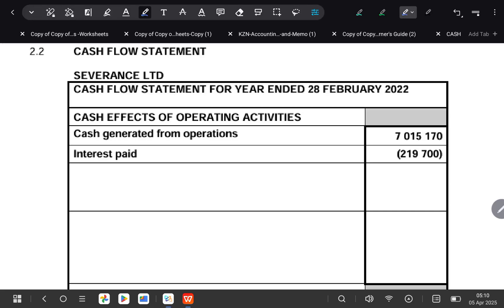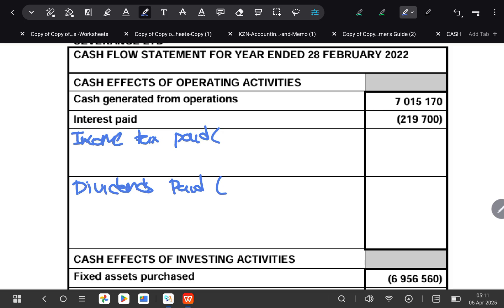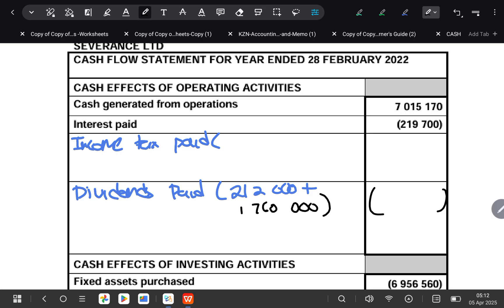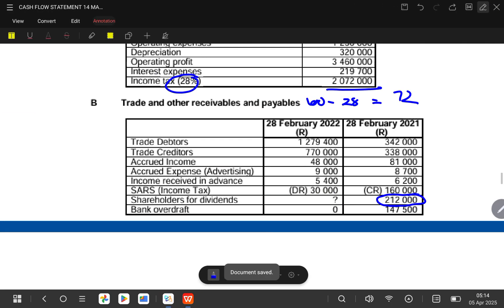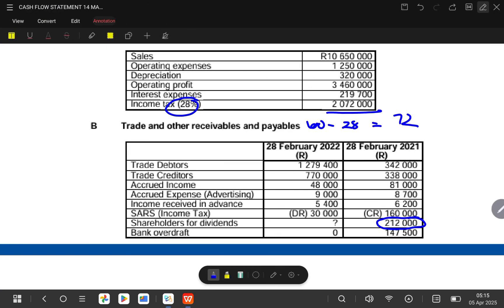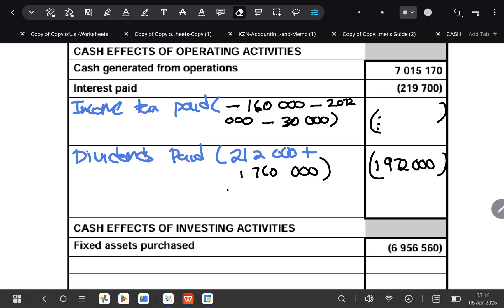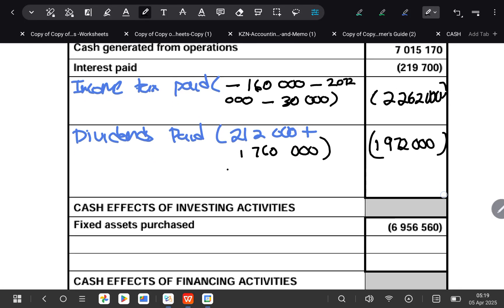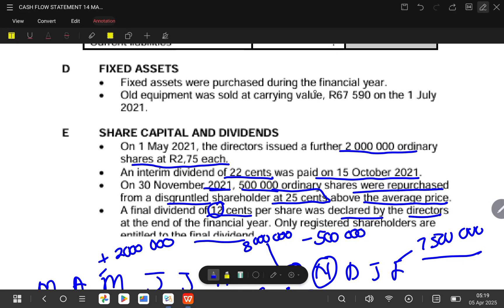Cashflow Statement| Accounting Grade 12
In this latest lesson, he shows Grade 12 Accounting learners how to Complete Cash Flow Statement.
Online lessons cost R500 (1 hour, TWO LESSONS PER WEEK). Contact Lessons Cost: R500 (1 hour, TWO LESSONS PER WEEK).